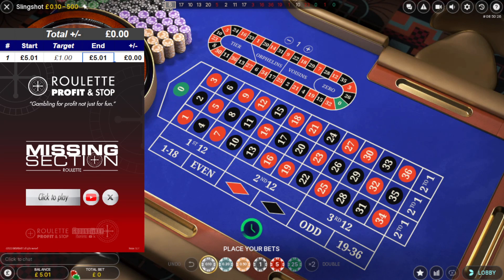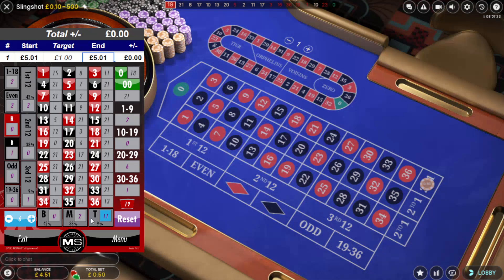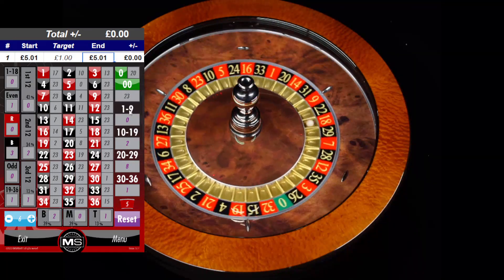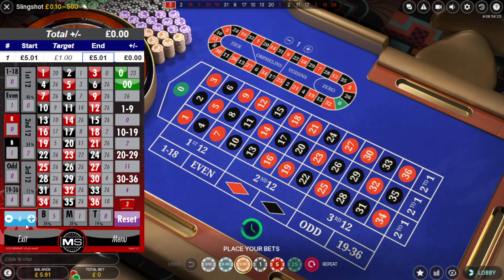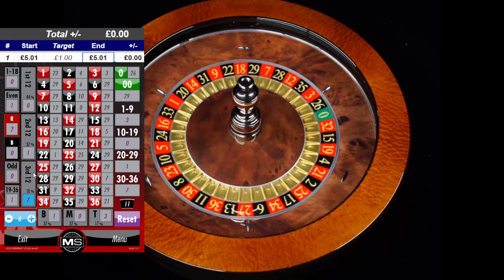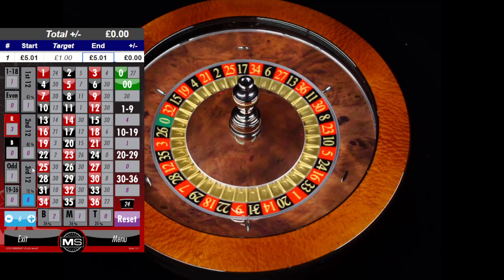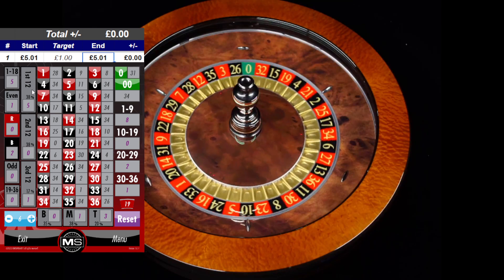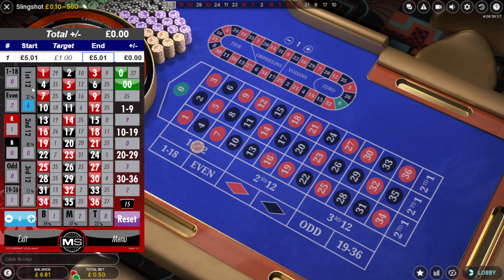Low bankroll ROULETTE £5 Start MISSING SECTION Roulette tool | ROULETTE Profit and stop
Responsible gambling: From a low bankroll of £5 using various roulette tools | ROULETTE Profit and stop